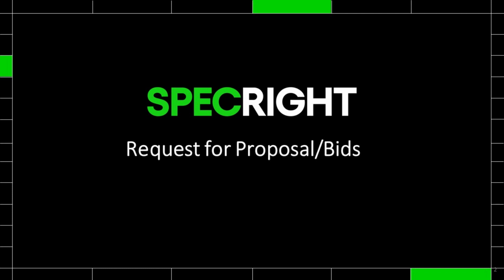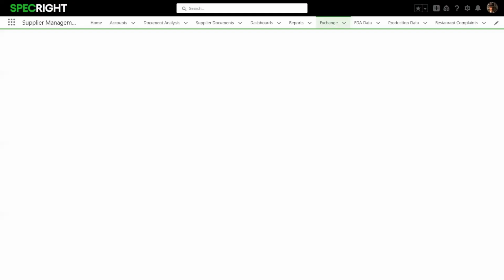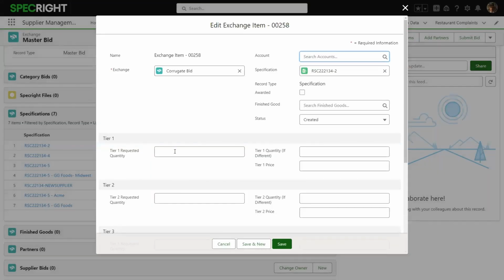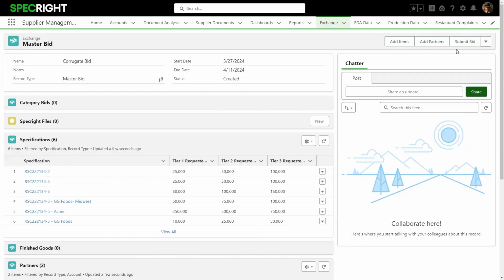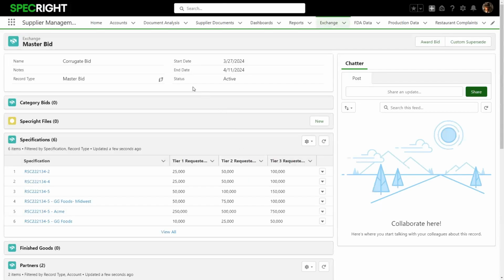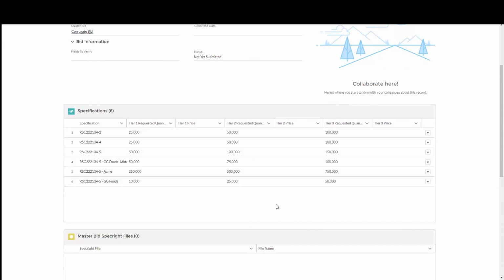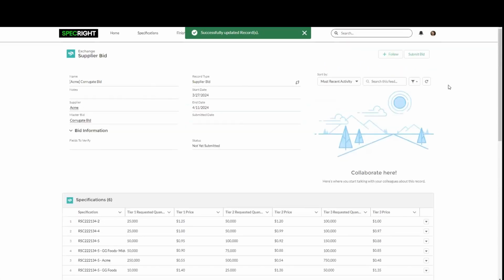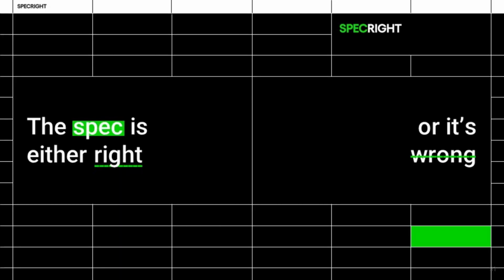Bid RFP Requests with Specright